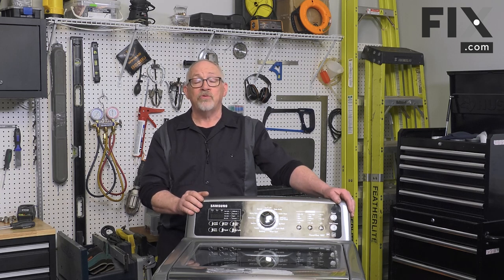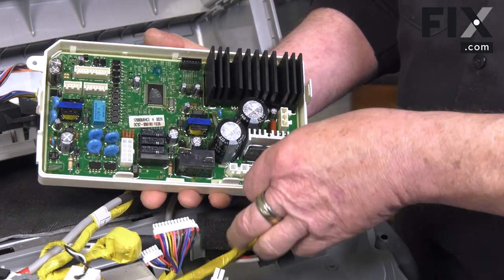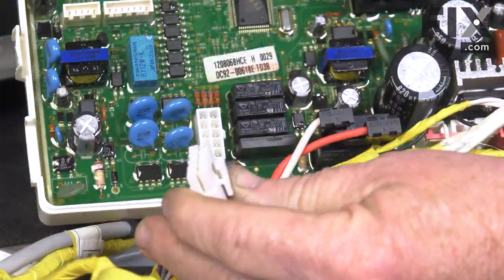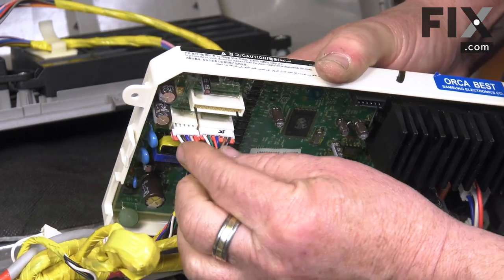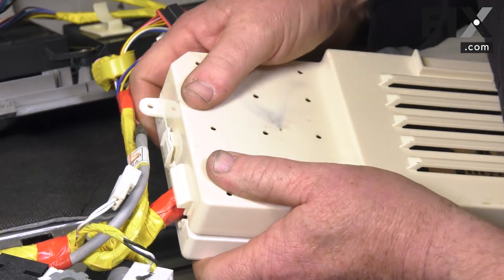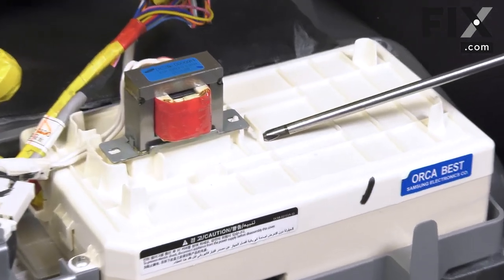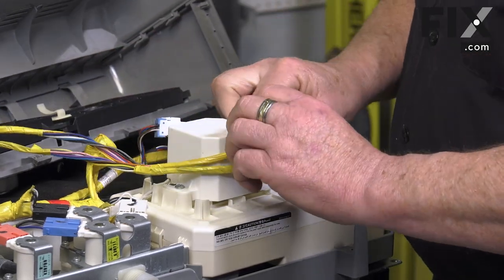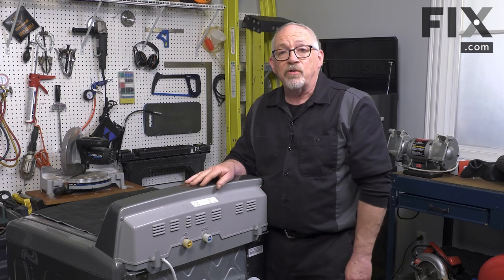WASHER REPAIR: How to Install a Motor Control Board in a Top-Load Washer | FIX.com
A damaged Motor Control Board can prevent your Washer from starting. If you've determined that your Motor Control Board is the issue with your Washer, and you've removed the faulty one, the obvious next step is to install a brand new one!

In this video, Chris will show you how to get a new Motor Control Board Installed into your Top-Load Washer.

Video Contents:
00:00 Connecting Wiring Harnesses
02:06 Installing the Cover
02:37 Installing the Board and Transformer
03:26 Connecting the Console Harnesses
04:00 Securing the Console